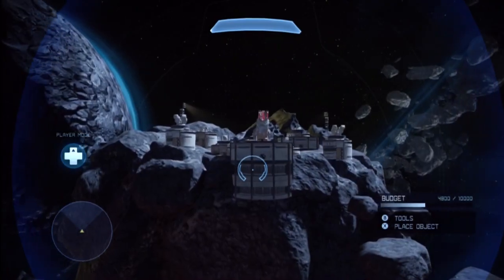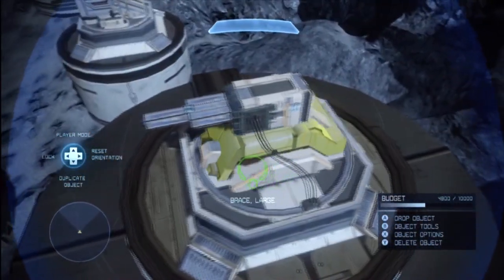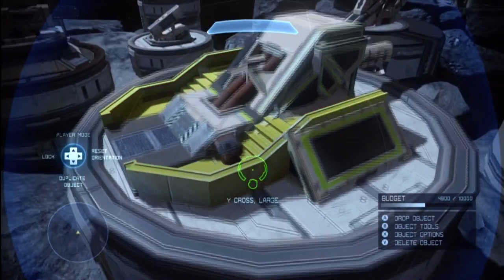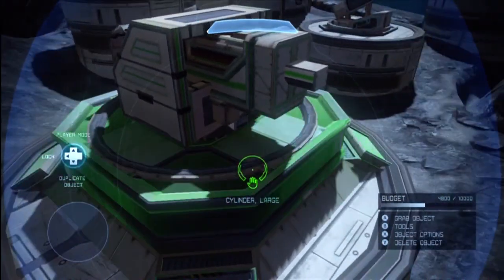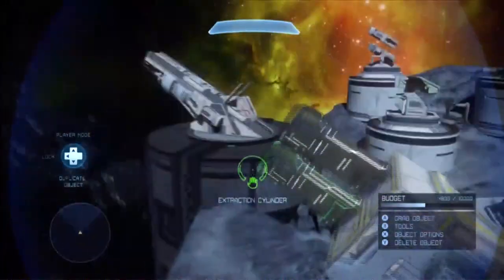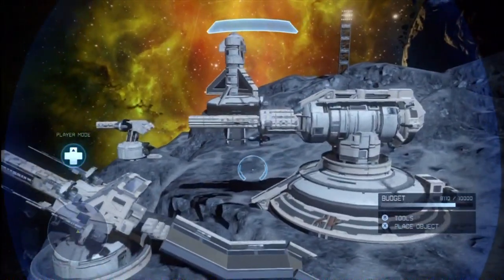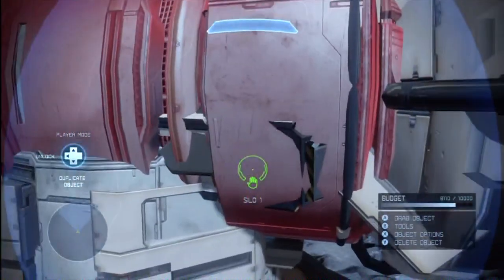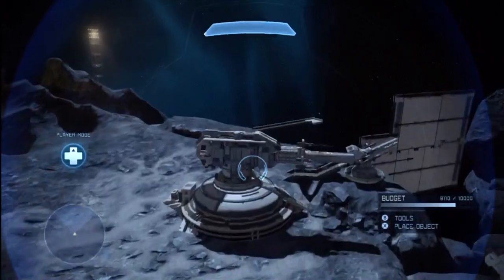"Community Gun Show #1" - Aesthetic Forge Tutorial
Learn how to build a series of guns that range from medium to large scale! Episode #1 covers medium to large sized turrets that are UNSC themed.

To submit your own maps and forge creations visit our forums on 343industries.org: